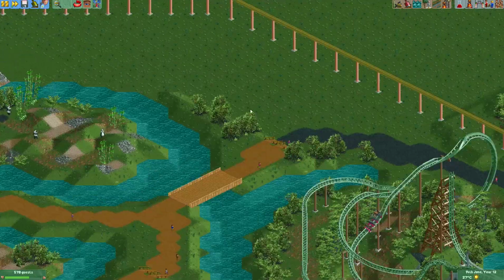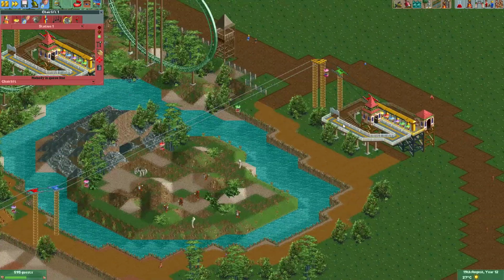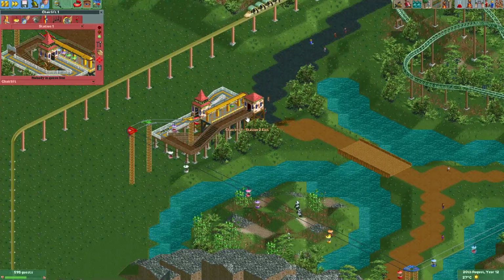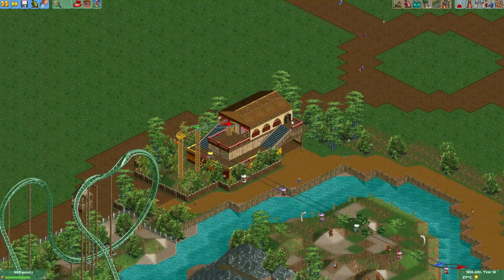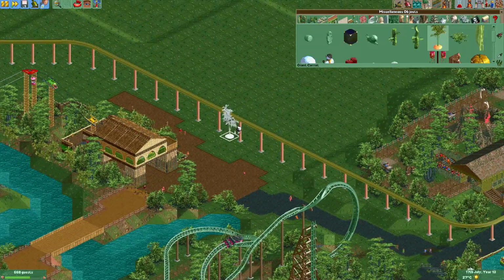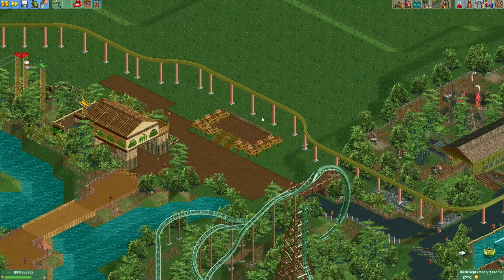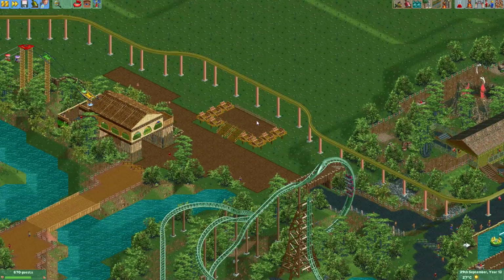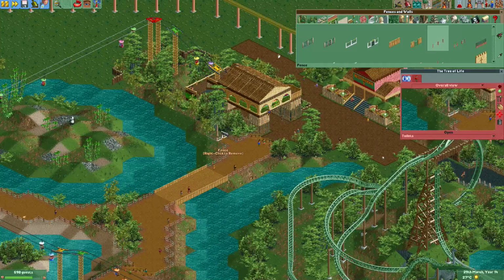Deurklink Megapark Episode 8: A chairlift above the zoo!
Hey all, in this episode I build a chairlift ride that passes over the zoo! I also add a little restaurant, and I do some detailing! The area needs some more detailing, but I will come back to do that later! It just eats away time, and I don't want to make these videos too long! In the next episode I want to start on a new area with an epic coaster!